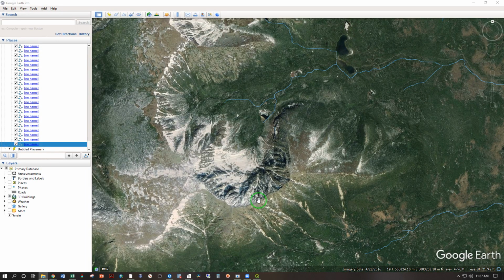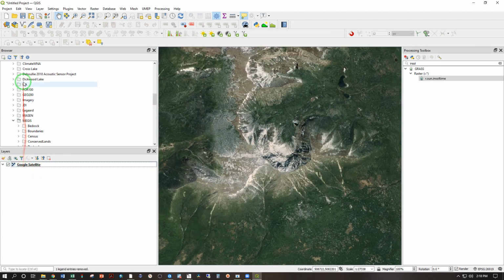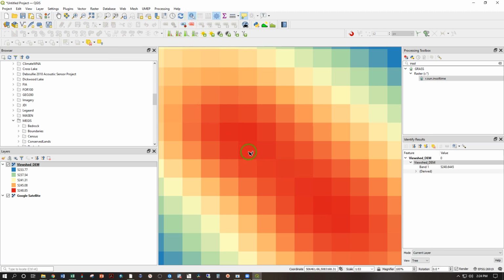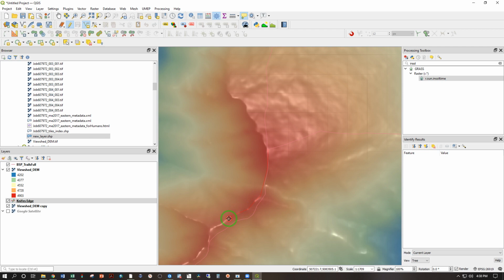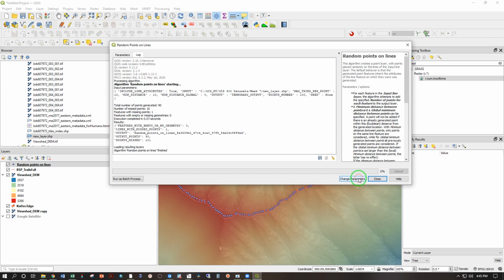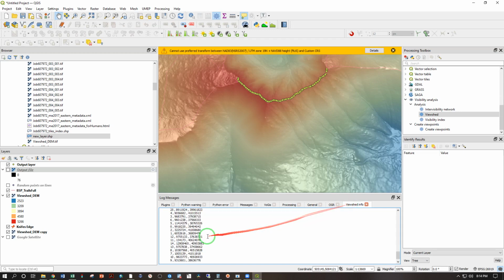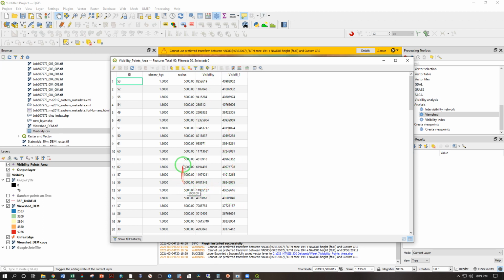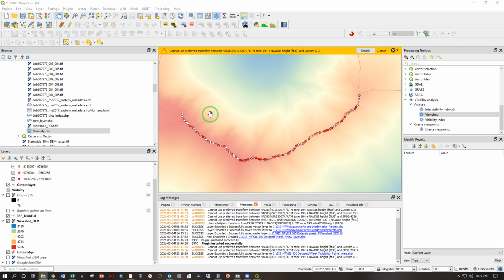GIS 300 Week 7: Viewshed analysis of a trail in QGIS 3.16